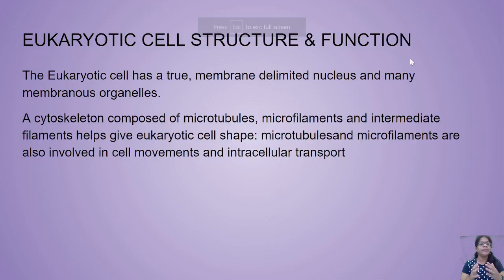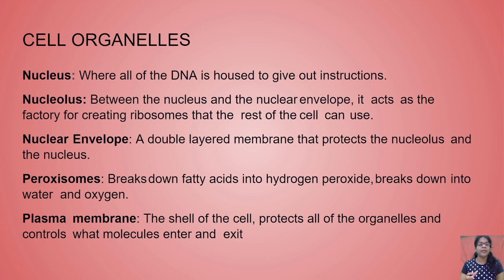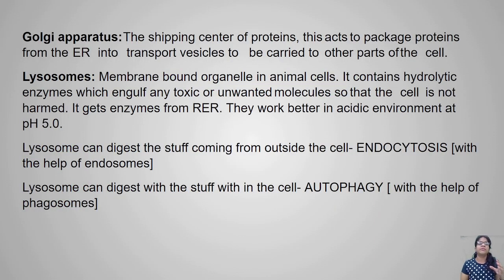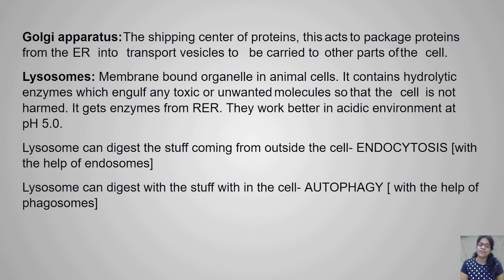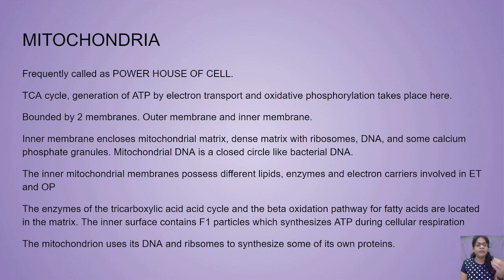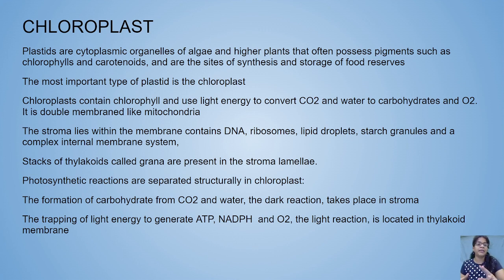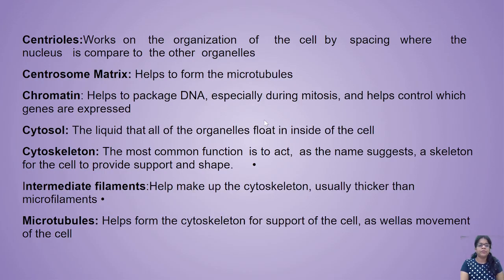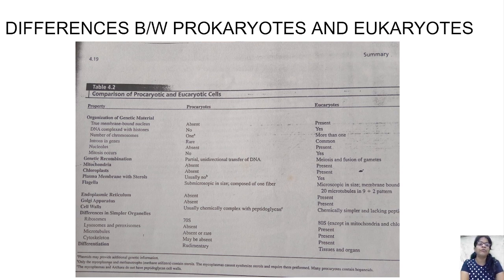WHAT ARE ANIMAL CELLS, PLANT CELLS || EUKARYOTES || CELL ORGANELLES || STRUCTURE AND FUNCTION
WHAT ARE ANIMAL CELLS, PLANT CELLS || EUKARYOYTES || CELL ORGANELLES || STRUCTURE AND FUNCTION#

In this video i explained every detail about animal cell and plant cells with diagram
The main cell organelles and their function is also discussed. Differences between the cells are explained
Links for your Understanding

In the coming classes main metabolic pathways that happen in the cell will be discussed

Parinita